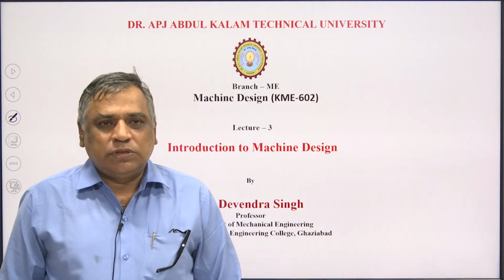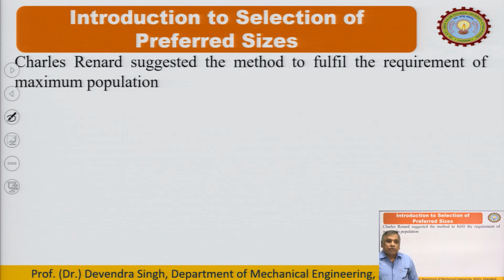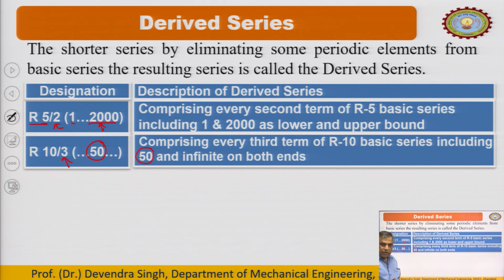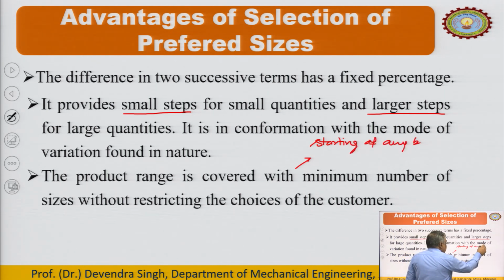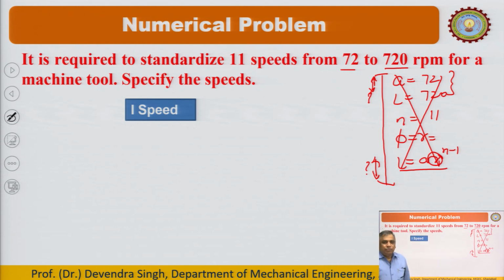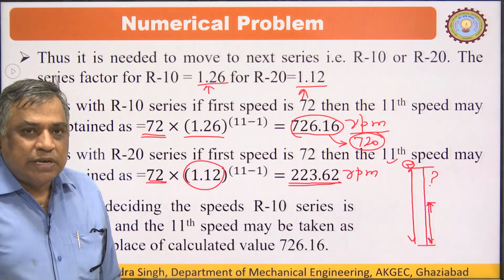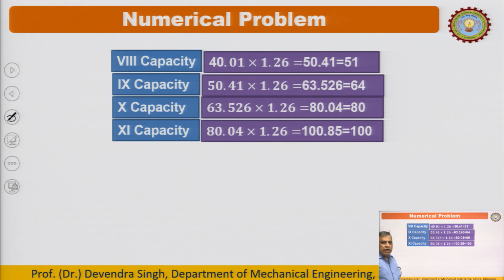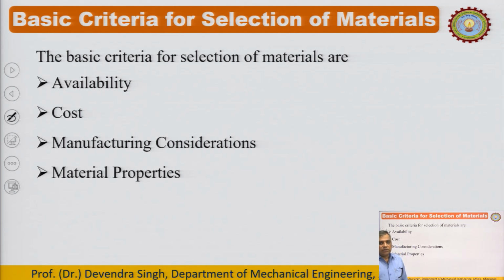Machine Design | Introduction to Machine Design Part-3 | AKTU Digital Education